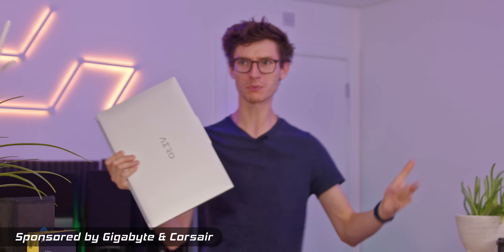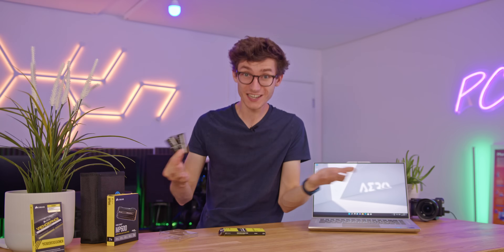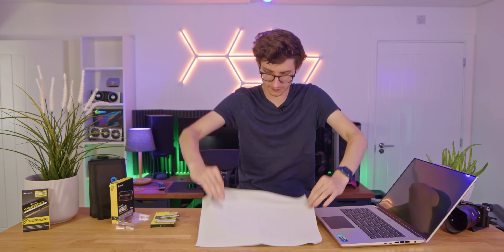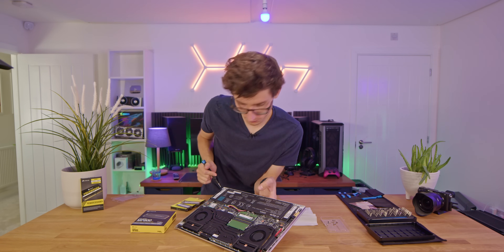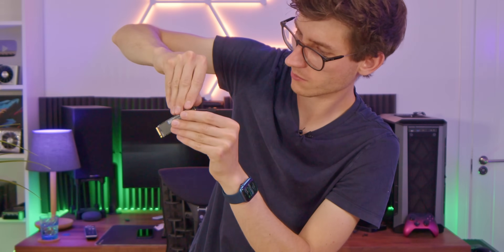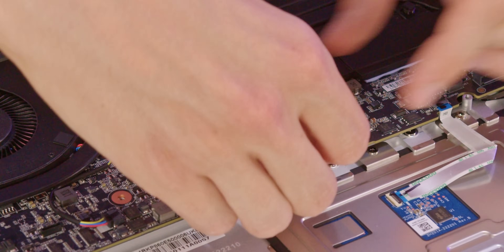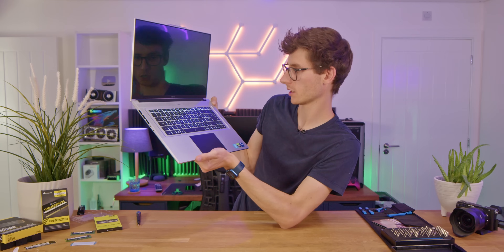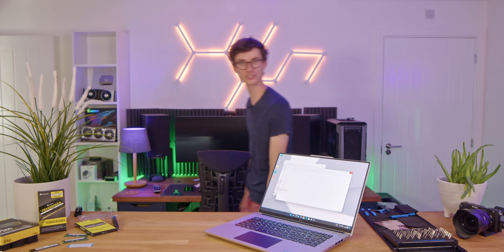How To Add More RAM & SSD Storage To Your Laptop - QUICK & EASY! (DDR4/DDR5 PCIE GEN 4 m.2) | AD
How To Upgrade A Laptop! Whether it's a gaming laptop, DDR4 or DDR5 RAM / memory, PCIE 4 SSD Storage, WIFi module or a battery, heres how to open up and upgrade / swap out your laptop, step by step - a complete guide by PC Centric! - Links to everything featured below!

Check Compatibility BEFORE Buying new components!

DDR5 RAM - Corsair Vengeance SODIMM (32GB) (Amazon)
DDR4 RAM - Corsair Vengeance SODIMM (32GB) (Amazon)

Aorus 17 Gaming Laptop (Amazon)

4K Benchmarking monitor (RS) (Amazon)

00:00 Intro
00:54 Our laptop of choice
01:07 What RAM do you have?
01:39 SODIMM vs DIMM?
02:17 DDR4 or DDR5?
03:05 What SSD do you need?
03:40 Should you upgrade your battery?
04:10 Do this first!
05:16 Taking apart the laptop
06:24 The inside of the Aero 16
07:24 Removing the batery
08:25 Replacing the SSD in Aero 16
09:41 Aero 16 RAM Upgrade
11:46 Replacing thermal pads on RAM?
12:54 Powering on!
14:01 Formatting the new SSD
15:14 Outro